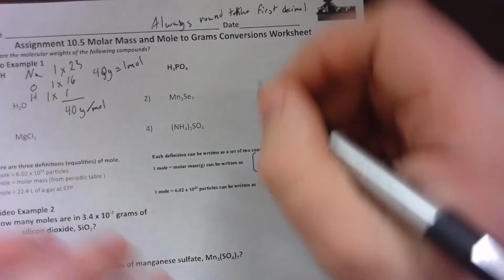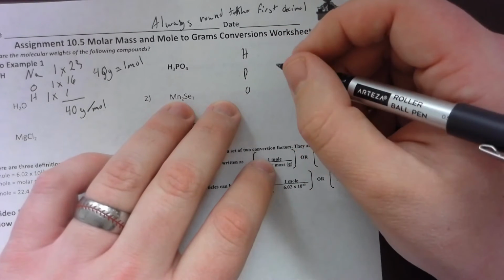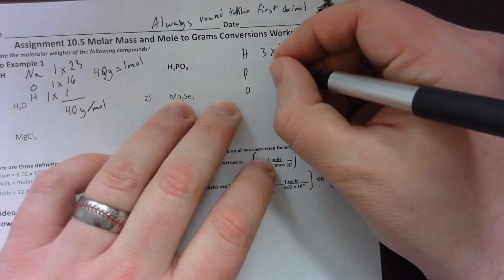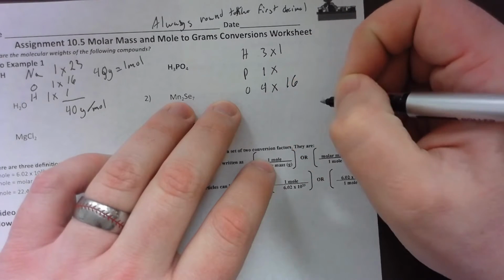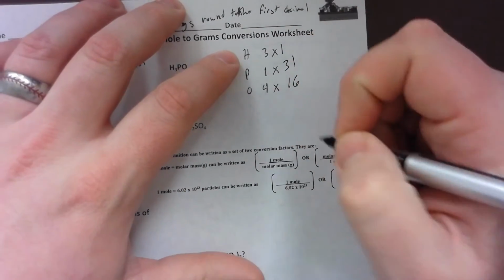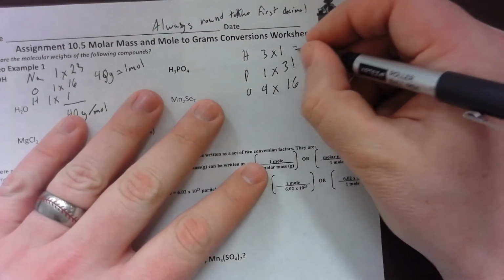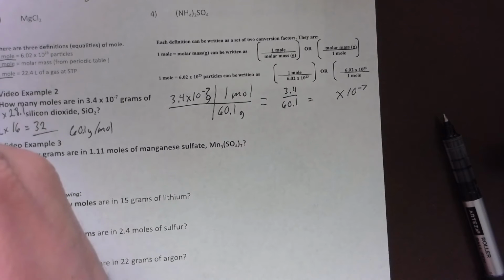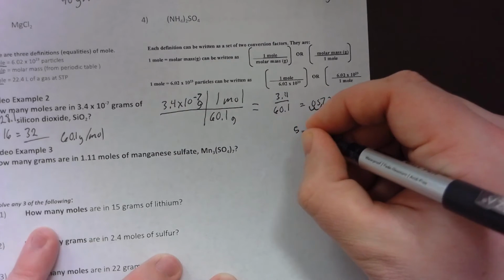Mole Conversions Molar Mass